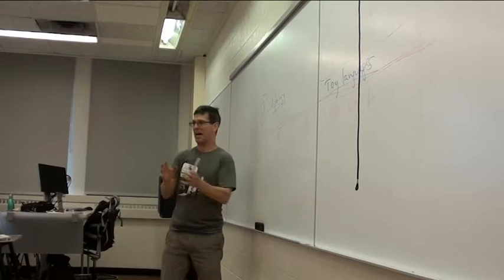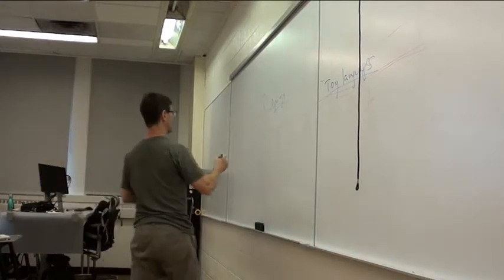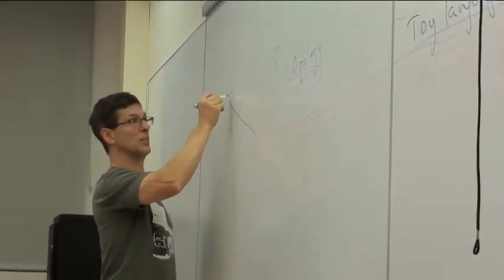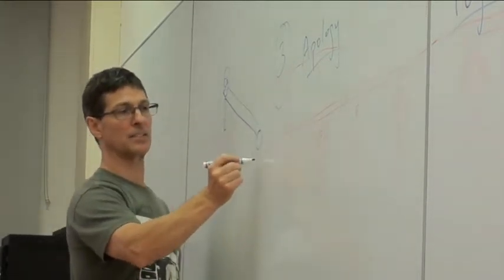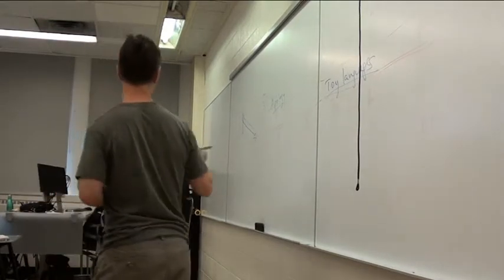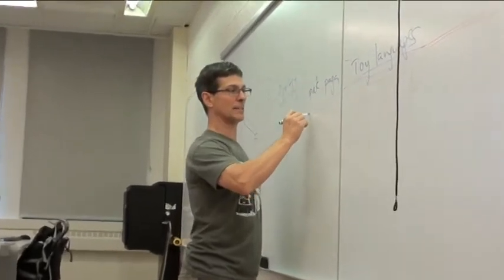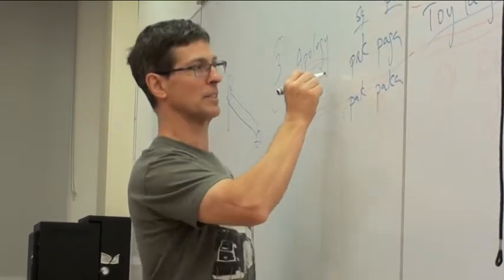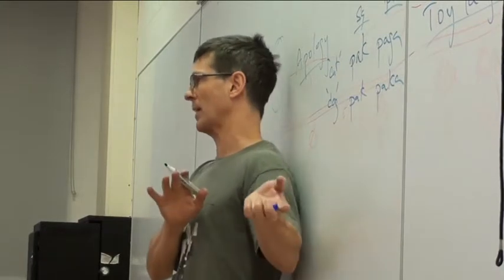Why to use toy languages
In this video Charles Reiss explains why using toy languages is a good idea.